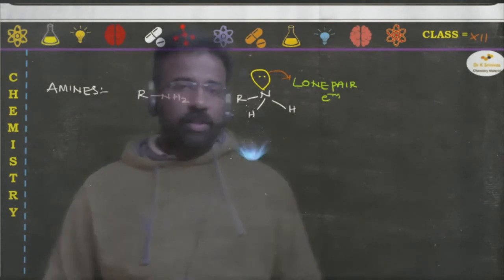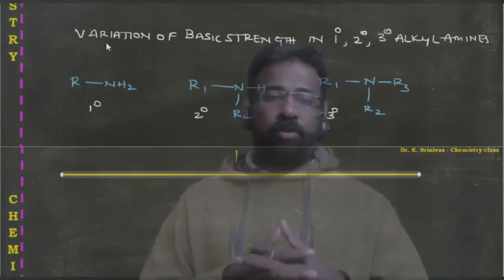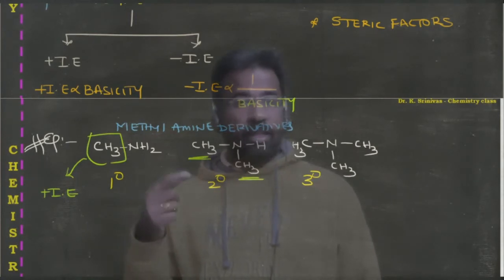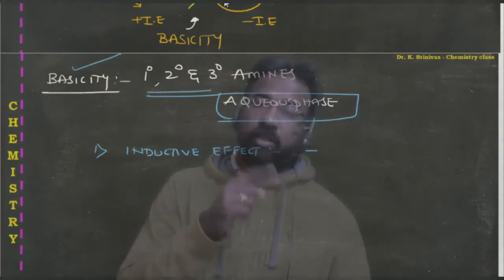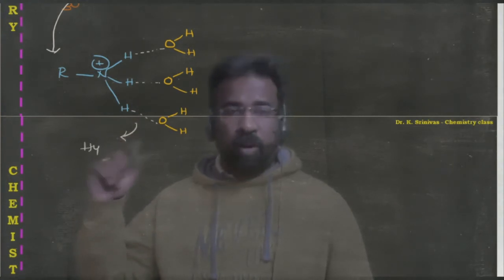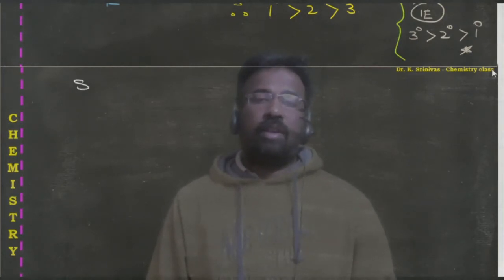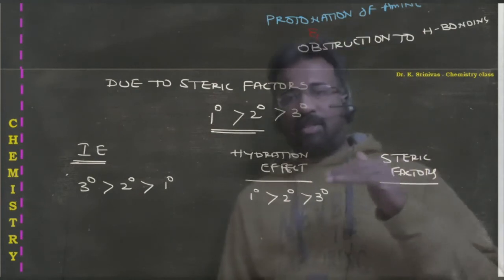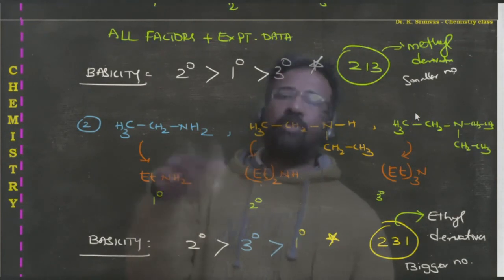BASICITY OF AMINES - CLASS 12 CBSE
BASICITY OF AMINES IN DETAIL W.R.T CBSE SYLLABUS.